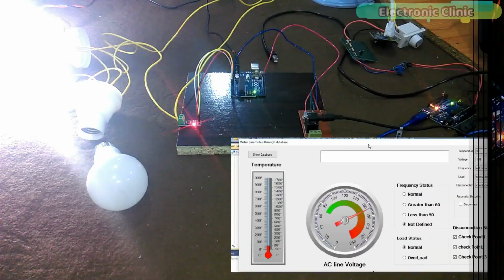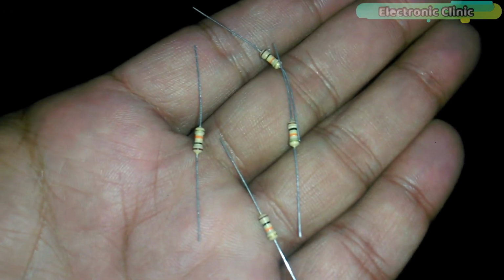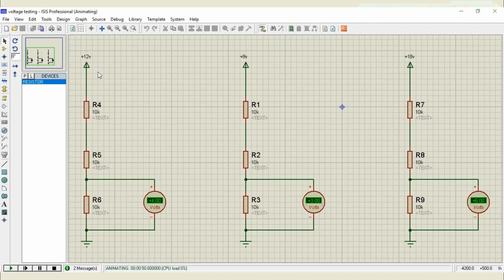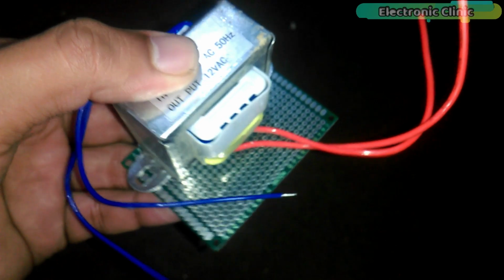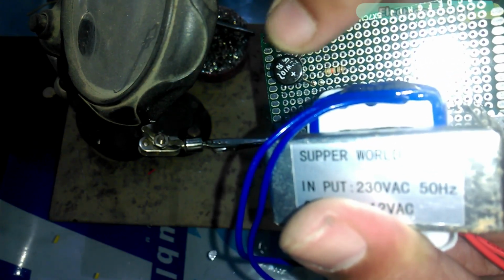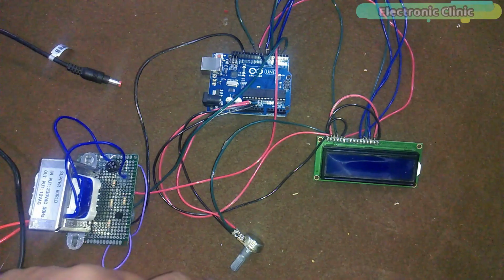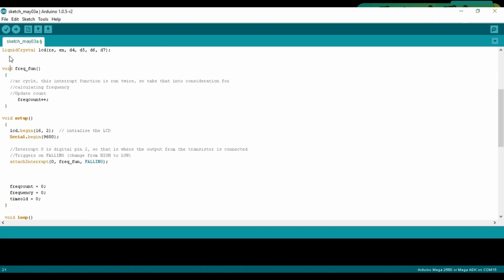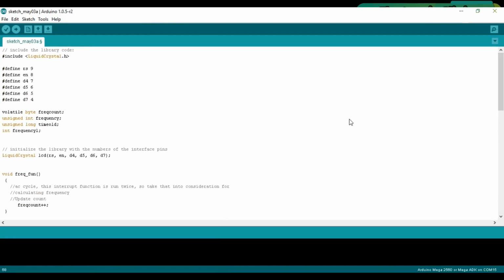Power line frequency or mains frequency Monitoring using Arduino “AC 220V Frequency monitoring”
Project Description:
In today’s Episode, you will learn how to make your own Power line frequency or Mains frequency monitoring system. This is the 3rd part of the SCADA application based grid station parameters monitoring system. While the first part was based on the AC voltage monitoring system. In which we successfully monitored the Normal voltage…overvoltage and under-voltage. So far we can monitor the voltage and load on our SCADA application, if we increase the voltage above a pre-defined value It will provide automatic disconnection as you can see the led is turned off… while during the normal voltage the led remains ON.  Now if I decrease the voltage below a certain pre-defined value, it will provide automatic disconnection and the led will be turned off. In the end, we will connect a relay with pin number 13 so that in case of overvoltage or under voltage the supply can be disconnected to protect our appliances from any damage.. while the 2nd part was based on the Load monitoring system.  As you can see currently the load status is normal as only one bulb is connected…if I connect another bulb the load will be increased.. and now you can see on the screen the load status is overload…  The load value can be set in the programming as per your requirements….  The links are given in the description if in case you want to learn how to monitor the AC line voltage and Load.

Amazon Links.

Arduino Nano USB-C Type ( recommended):

12v stepdown transformer:

16x2 lcd:

bridge rectifier:

Other Must-Have Tools and Components:
Top Arduino Sensors:

Top Oscilloscopes

Variable Supply:

Digital Multimeter:

Top Portable drill machines:

Jumper Wires:

3D printers:

CNC Machines:

Electronics Accessories:
Hardware Tools:

electronics projects
wheelchair projects
robots
image processing
security systems
PCB designing
schematics designing
Solidworks projects
final year engineering projects and ideas
electronic door locks projects
automatic watering systems.
Nodemcu esp8266 wifi module projects
computer desktop applications designing.